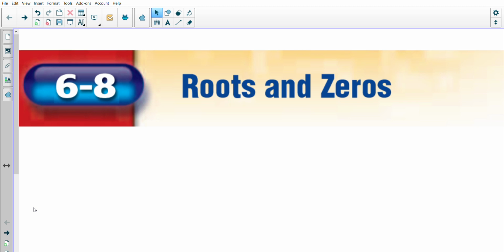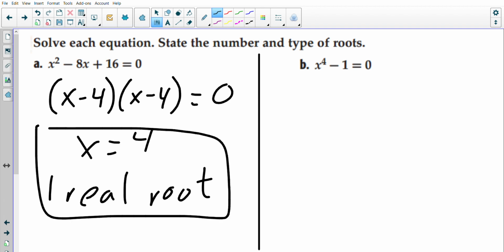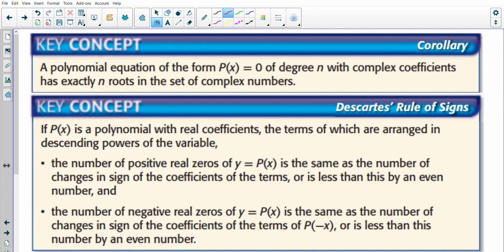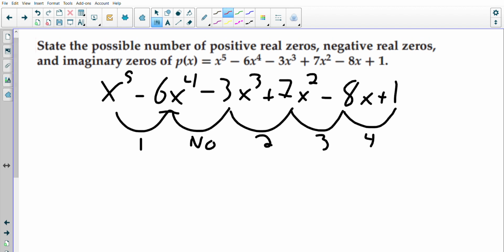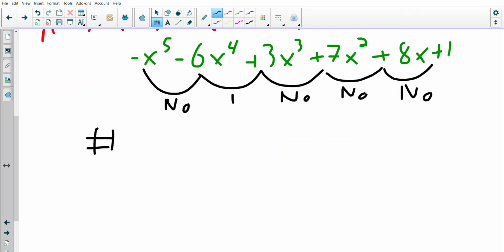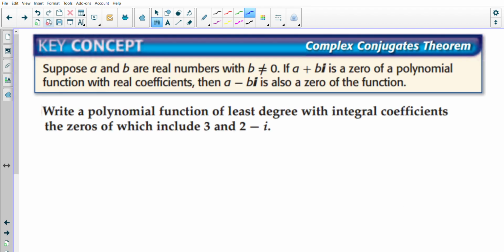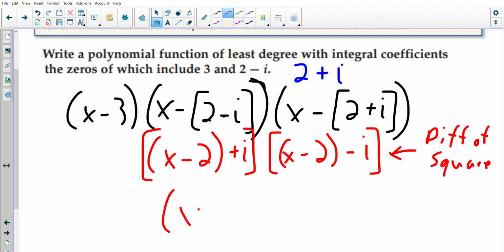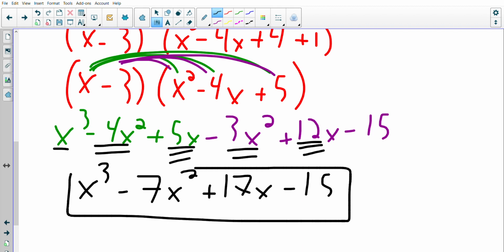Sect 6-8 Roots and Zeroes